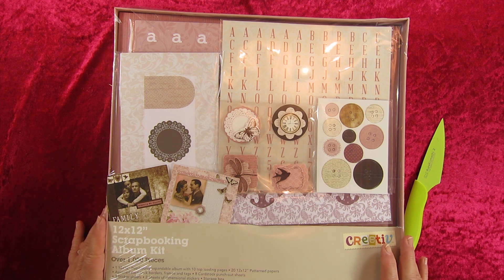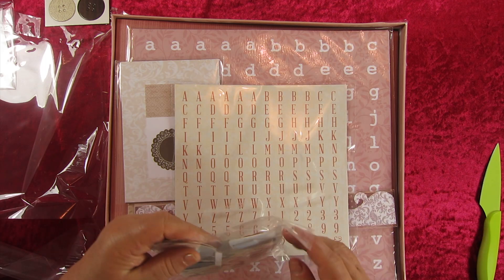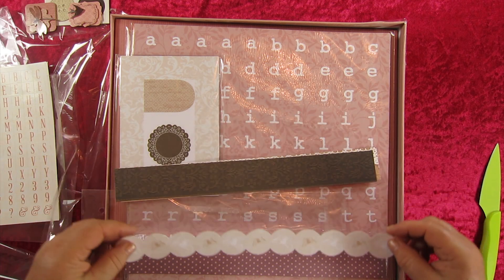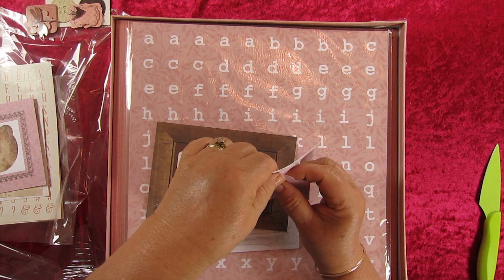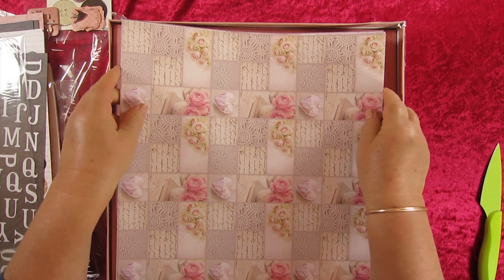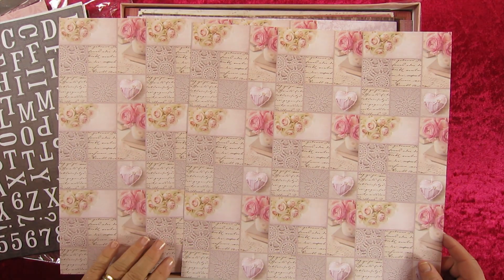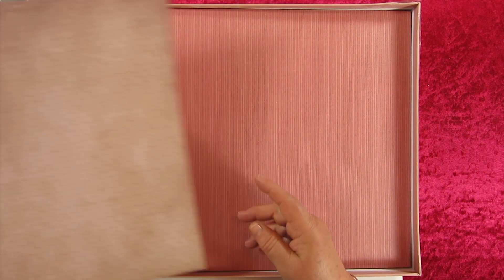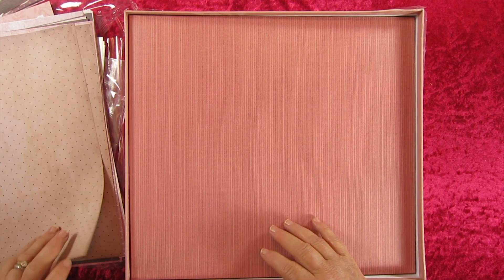ASMR Scrapbook Album Kit Unboxing - Softly Spoken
A softly spoken unboxing of a Scrapbooking Kit.

LISTEN to ASMR HQ on Spotify, iTunes Music, iTunes, GooglePlay, Amazon and more. Just search for ASMR HQ in any online music store.